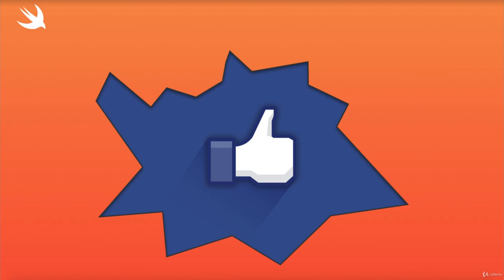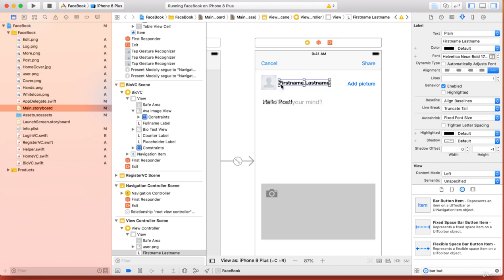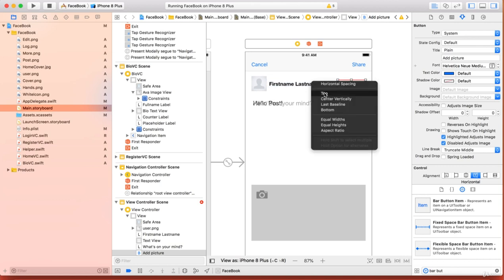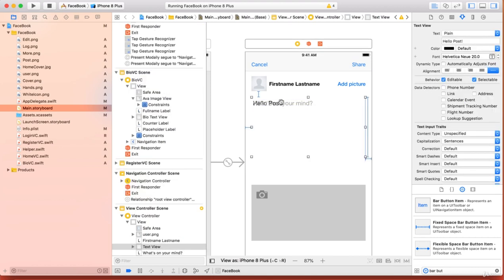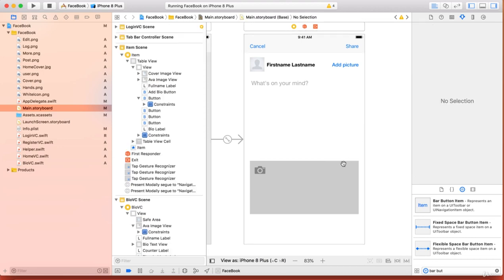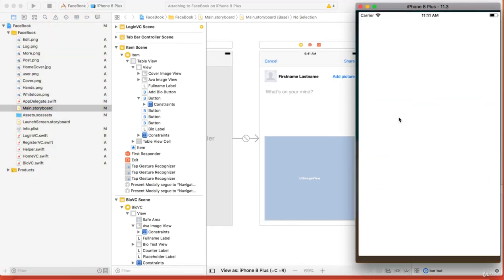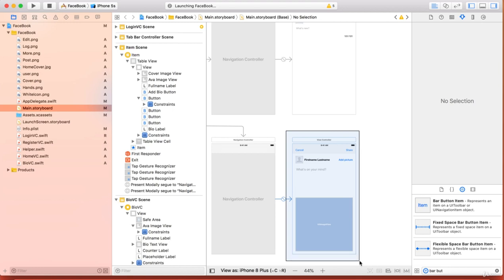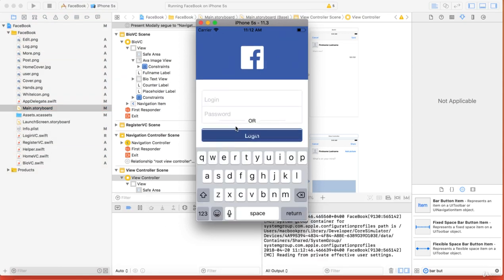84 Implementing Auto Layout for all the Objects on the Post Page